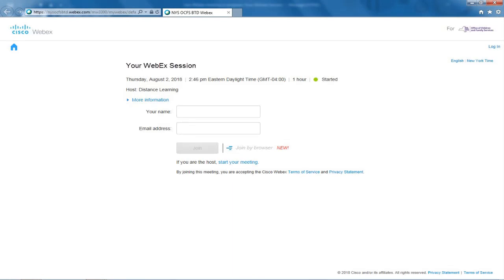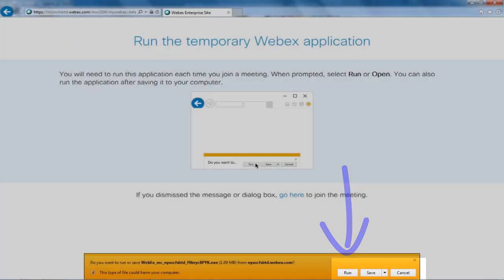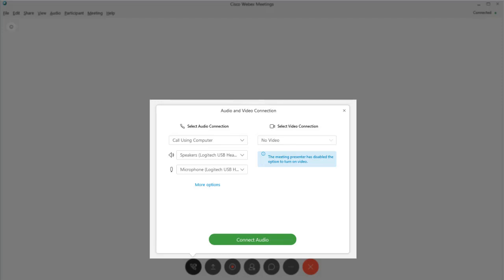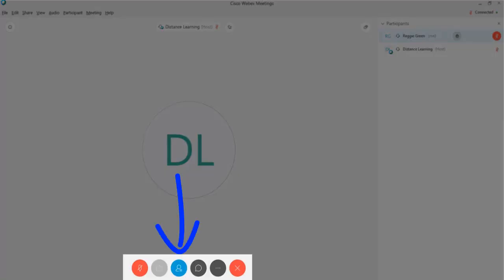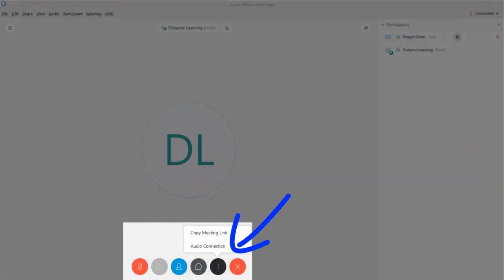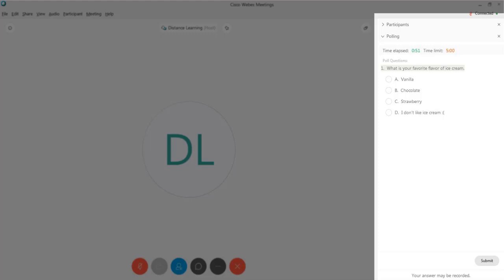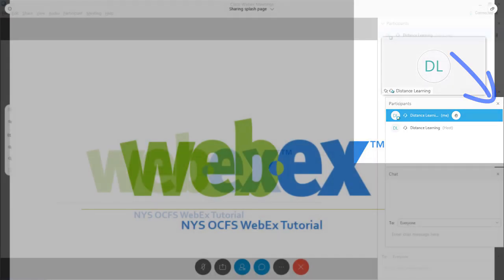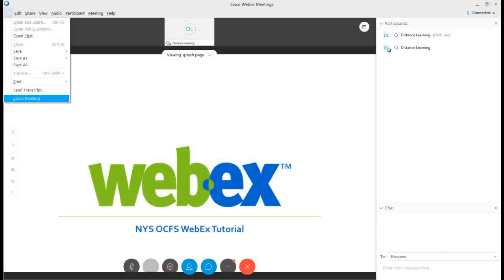Tutorial for Attending A WebEx Training Session